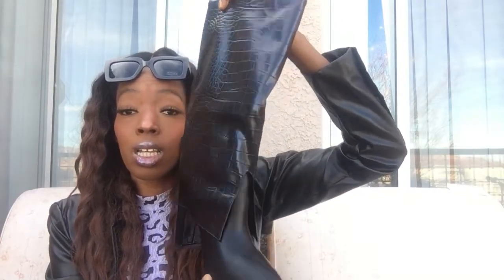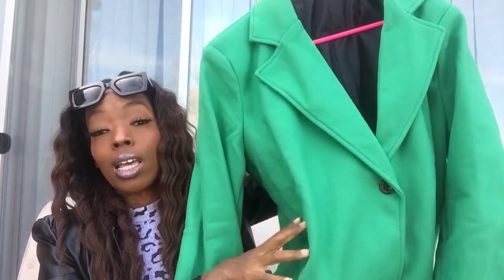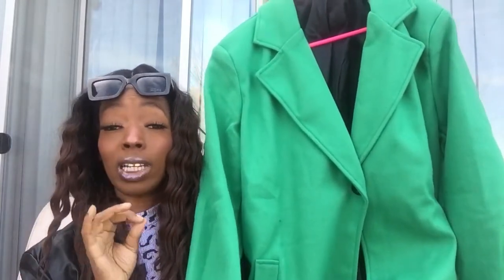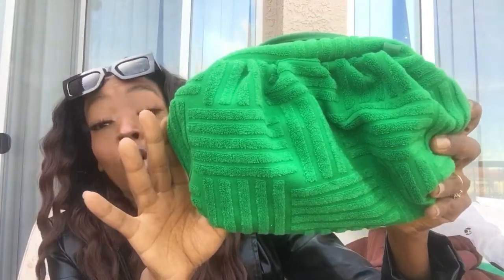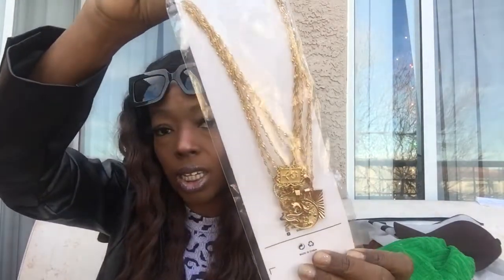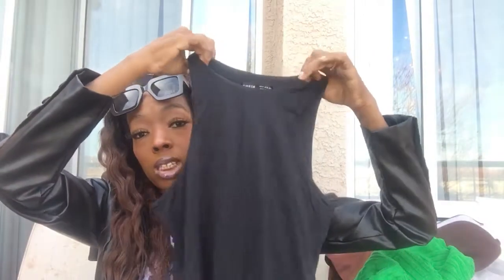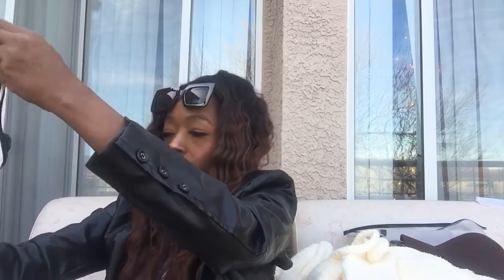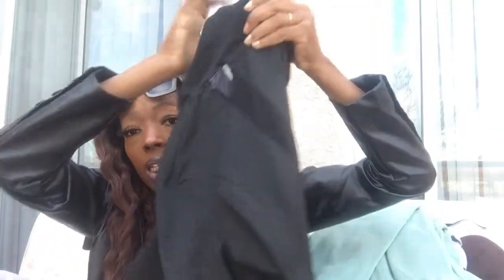Huge Sheinhaul January 10, 2022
Hello everyone I am back I got really sick and was in the hospital fighting for my life sepsissurvivor I am beyond bless and lucky to be alive . Thank you guys so much for waiting on me❤️. I’m back to with a huge she in haul . Enjoy and Happy New year🥂